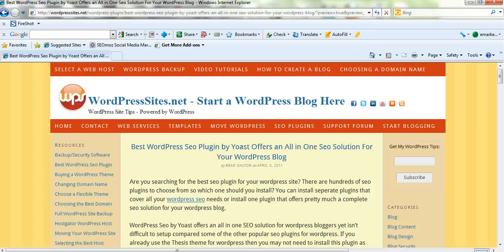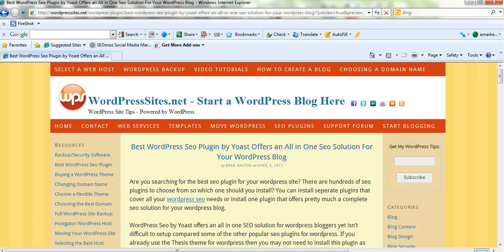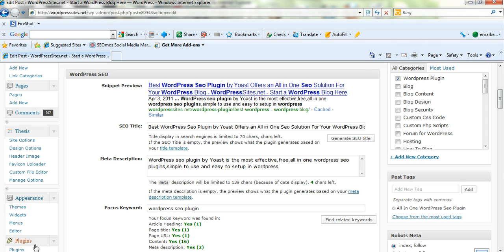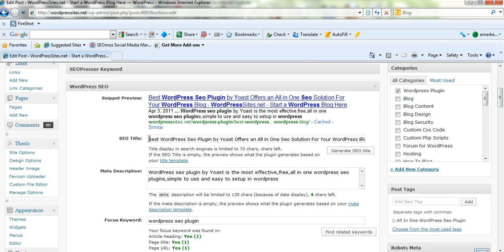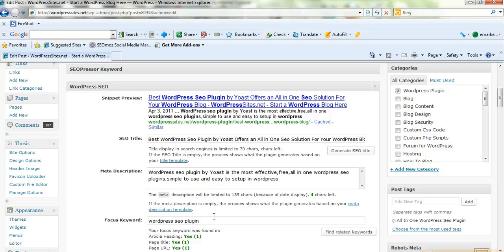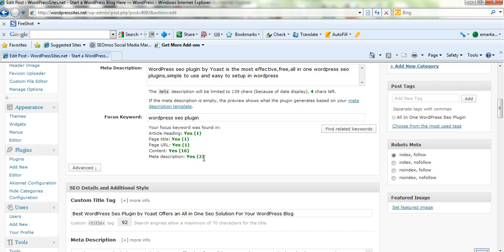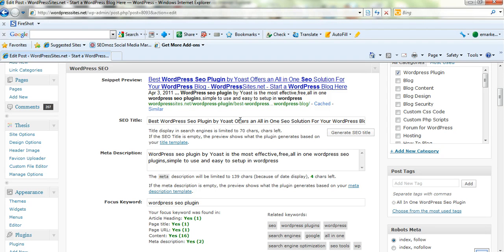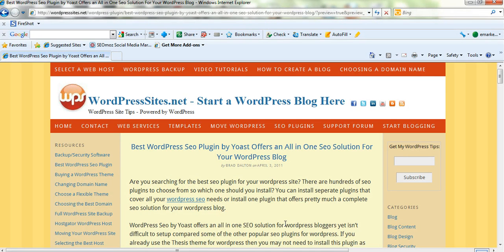Best WordPress Seo Plugin by Yoast Offers an All in One Seo Solution For Your WordPress Blog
WordPress Tutorial on the Best WordPress Seo Plugin by Yoast Offers an All in One Seo Solution For Your WordPress Blog